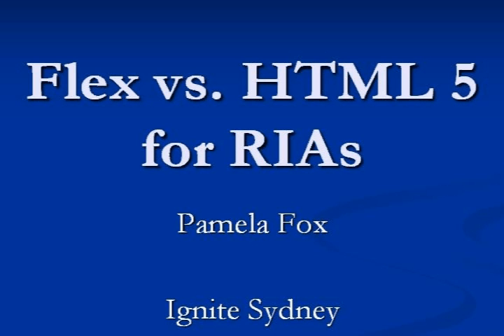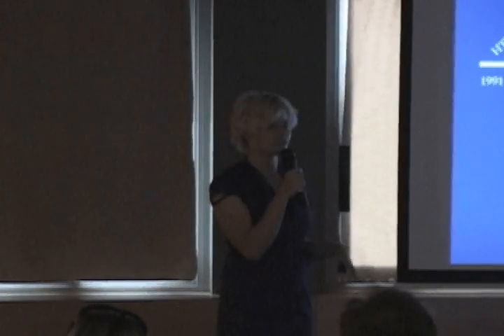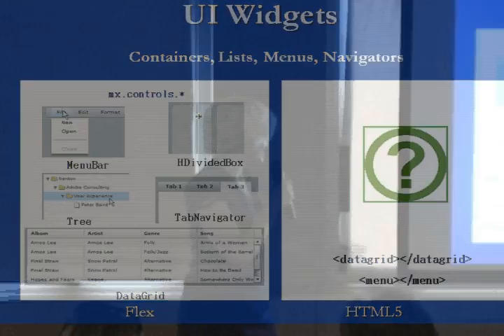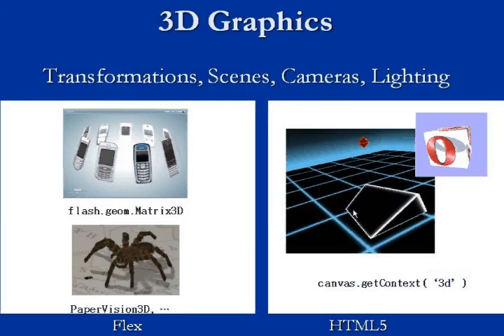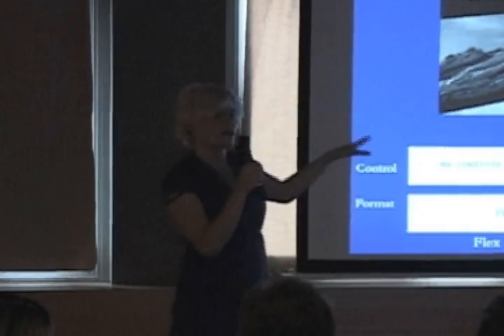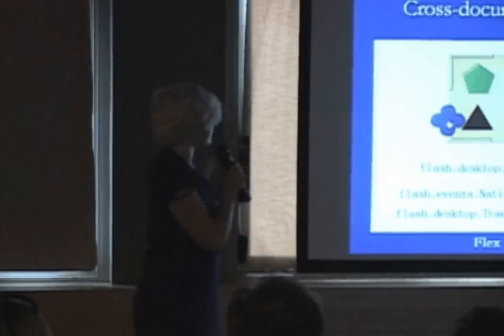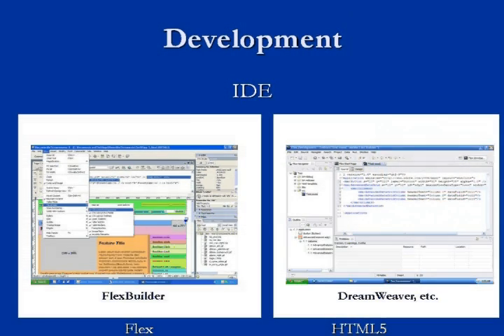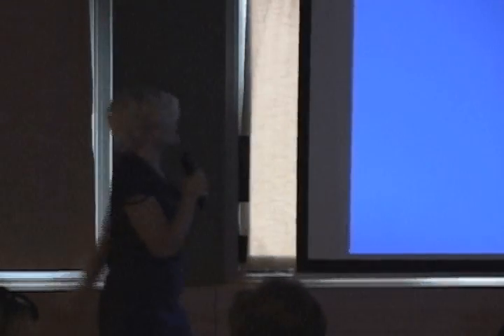Pamela Fox - HTML5 vs Flex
Pamela Fox at Ignite Sydney